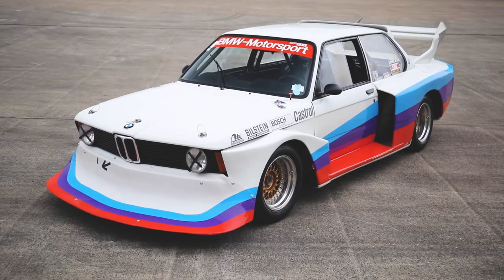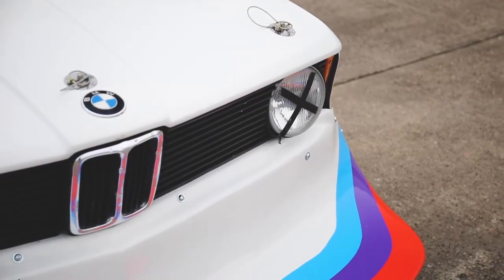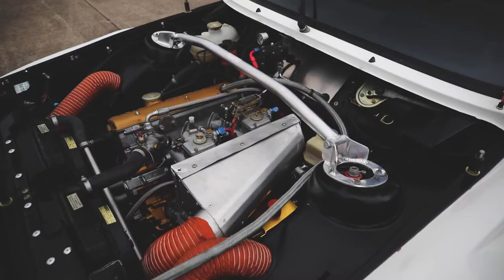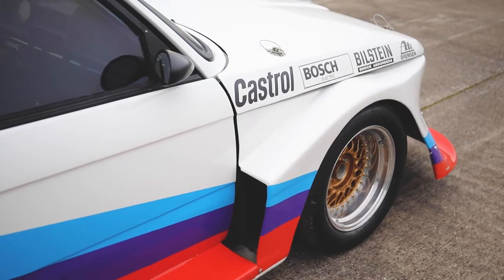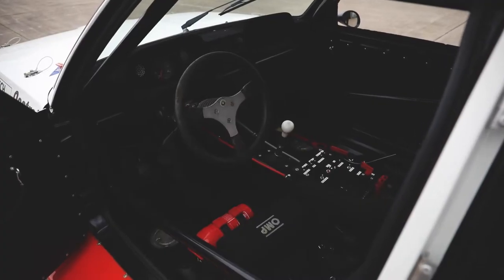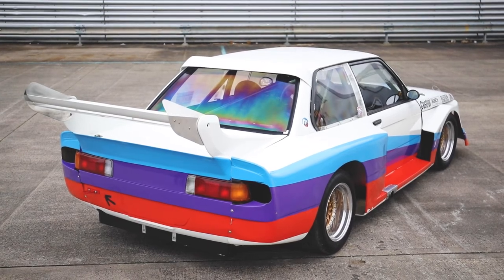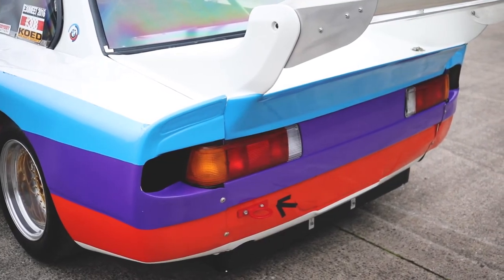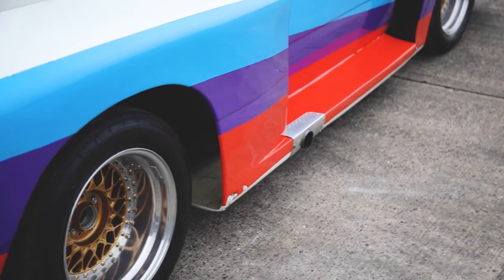1981 BMW 320 Group 5